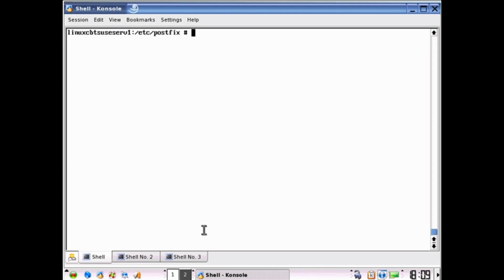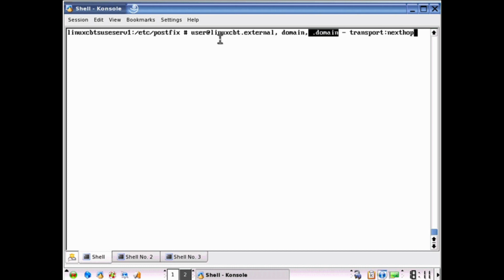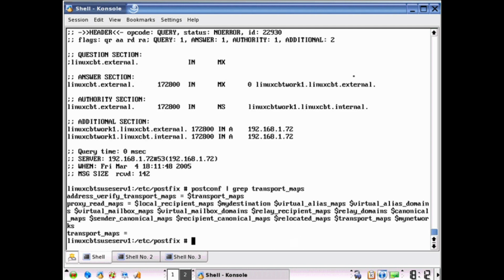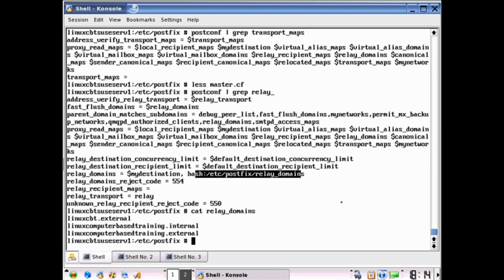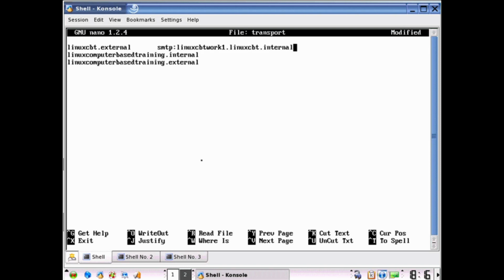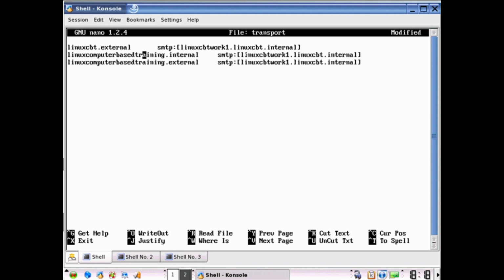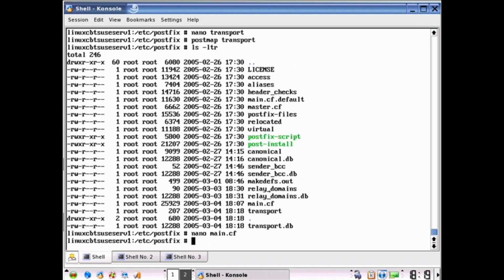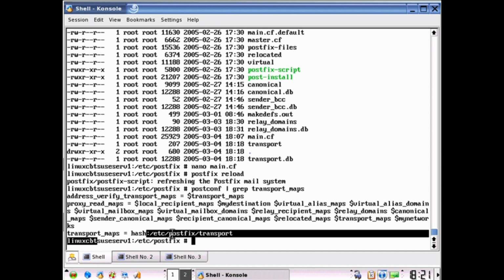019 transport table1